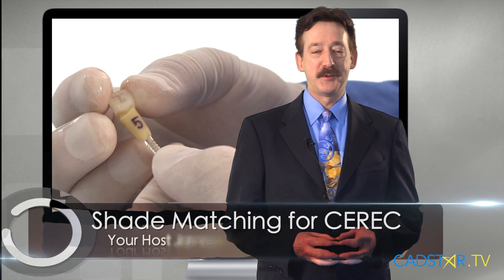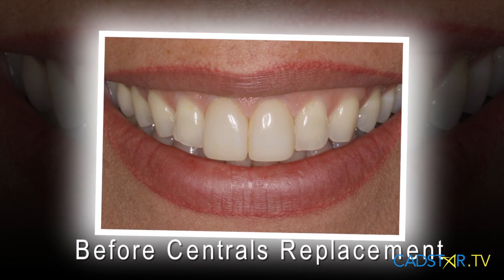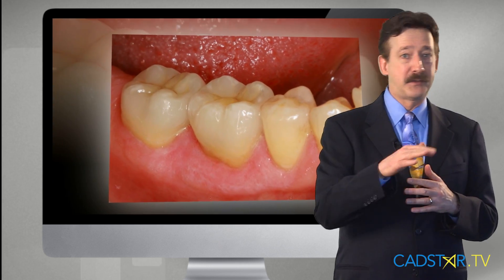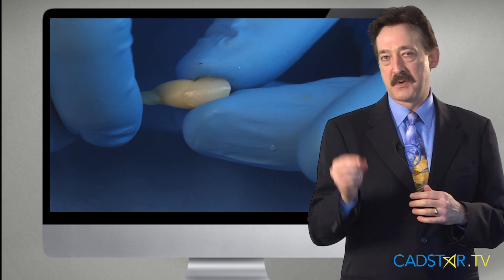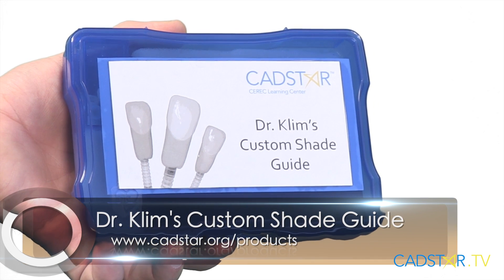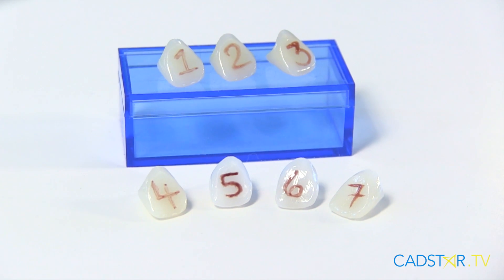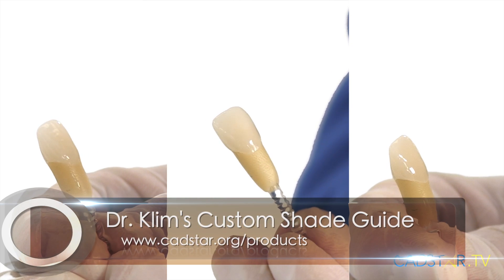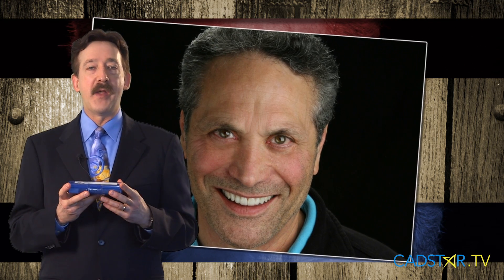CEREC Custom Shade Guide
Dr. Klim's Custom Shade Guide
Now available for international orders through eBay
Assists in color matching CEREC restorations. Use the pre-modeled stump shades and restorations to predict final color. Choose the stump shade, place the different crowns on top and choose the shade that best matches the patients existing color.